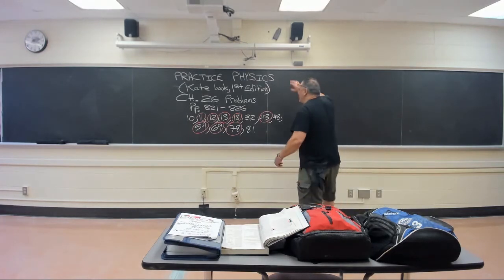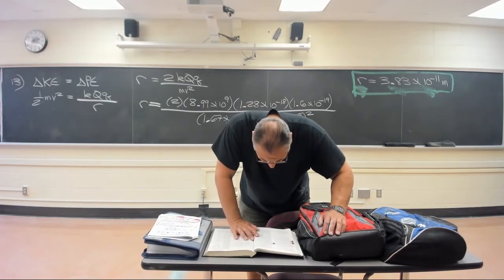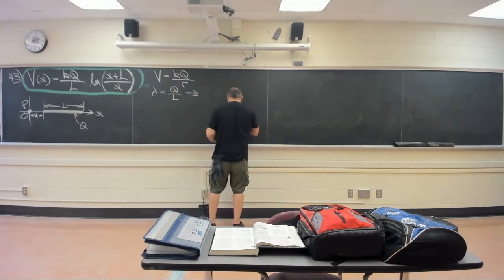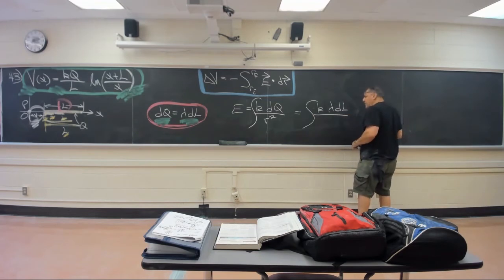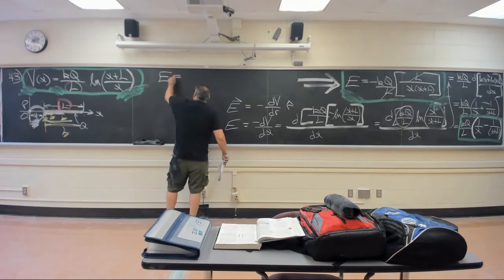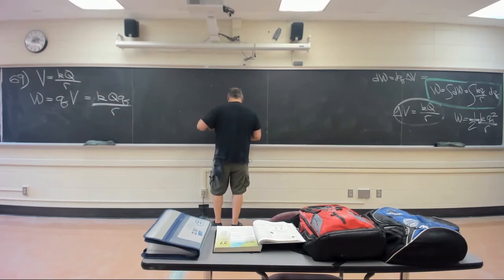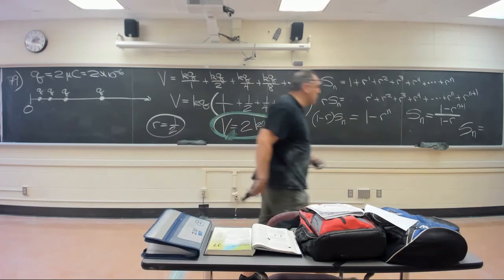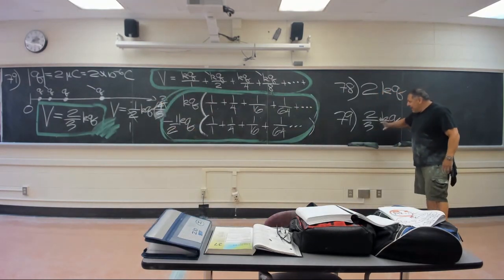Electric Potential: Practice Physics Ch 26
Practice Physics Problems from Katz book, 1st Edition, Ch 26, Electric Potential